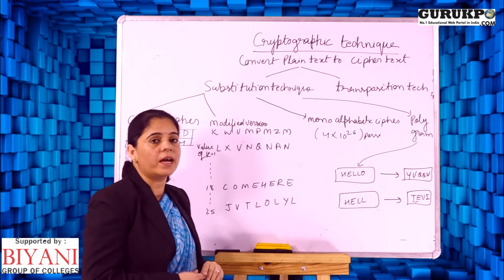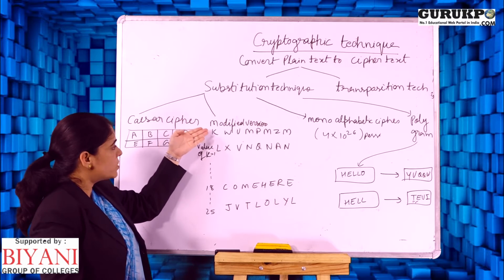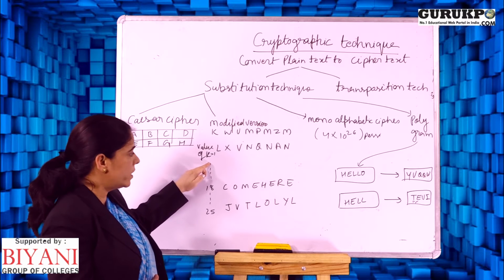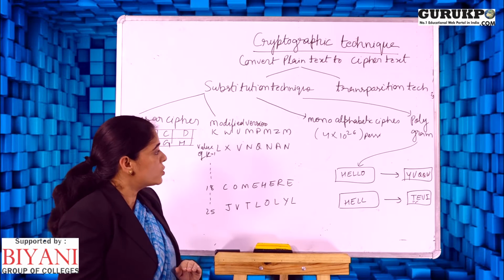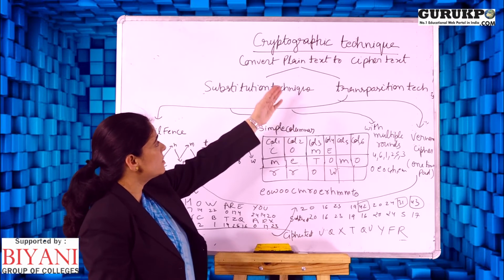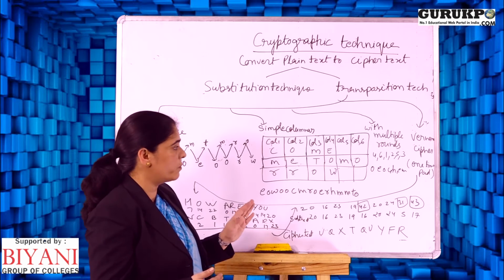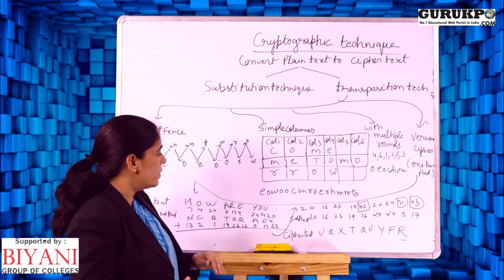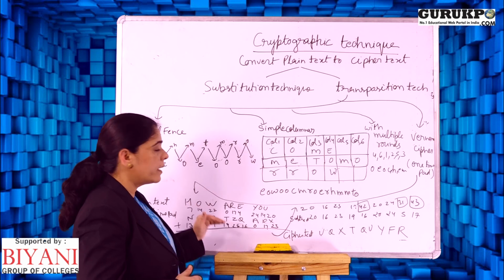Cryptographic Technique(BCA, MCA)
Renu Pareek Assistant Professor Biyani College Explained about Cryptography  - The Basics